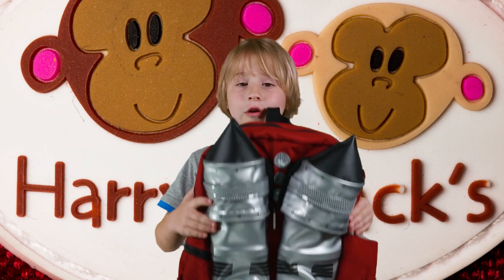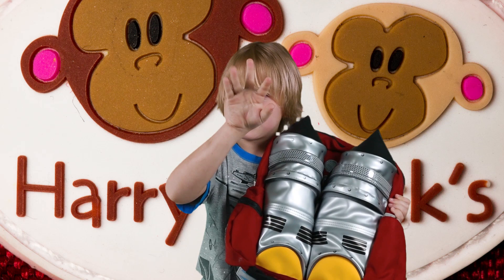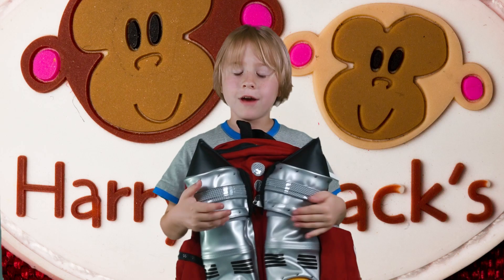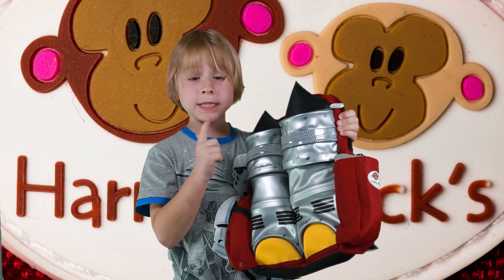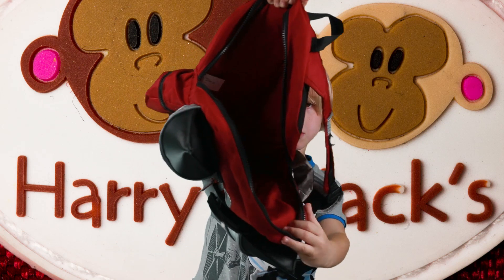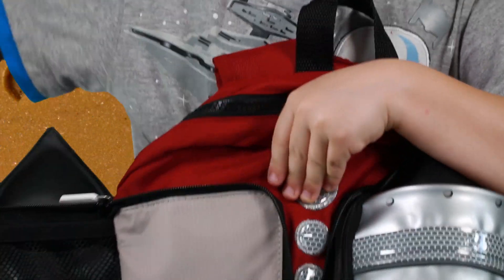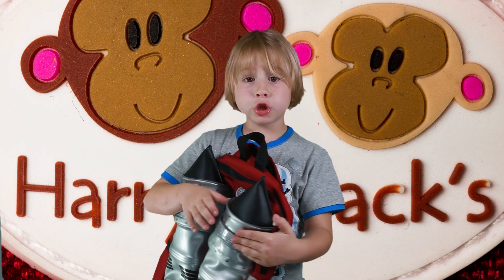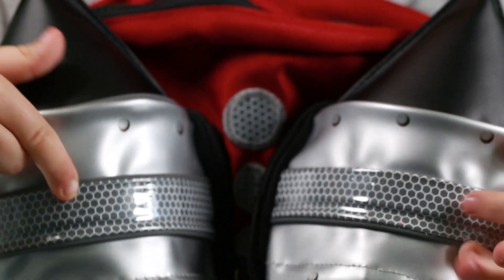Harry and Jacks Jetpack: The Adventure Backpack that's out of this World!​​​ | Beau's Toy Farm​​​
​​​Harry & Jack's Adventure Backpacks are high quality, fun back packs for kids. I discovered mine at the Outdoor Playtime Awards that I was judging last week. I loved it so much I wanted to make a review of it right away!

"What's so good about these?" I hear you ask! Well, it's just how they are designed so well. They are high quality and won't fall apart easily and there are lots of Velcro parts and pockets to put bits and pieces in.

There's also reflectors on the outside of the pack that are useful if walking home from school when it's dark.